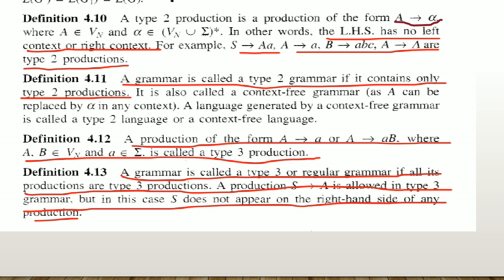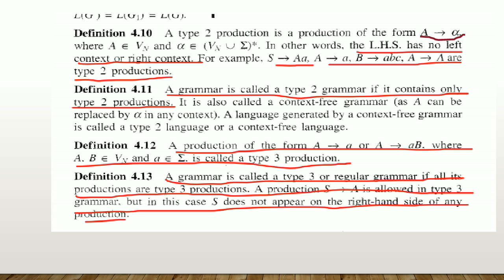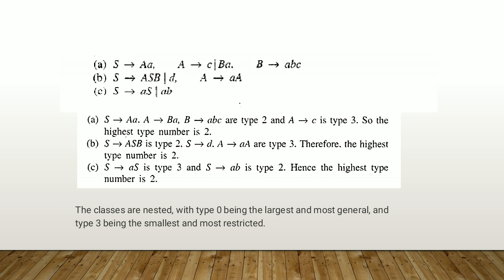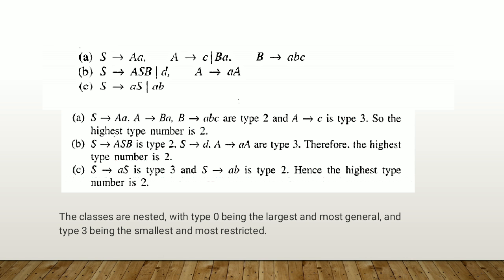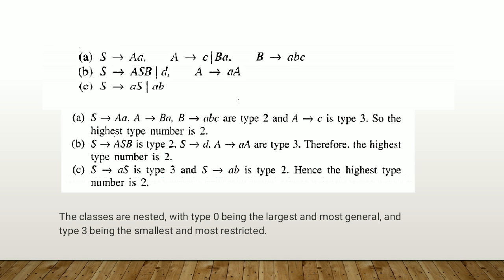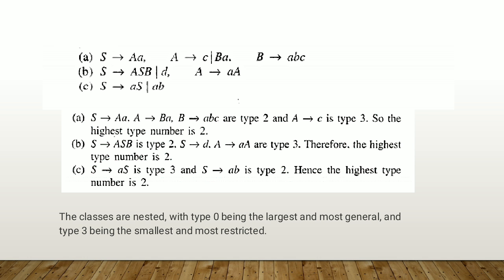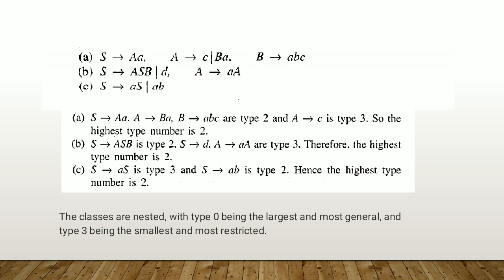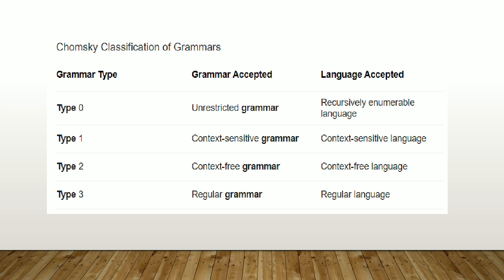FLAT- Formal Language and Automata Theory-TE CSE-IT- Chomsky Hierarchy : Type 2 and Type3 grammar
Chomsky Hierarchy : Type 2 and Type3 grammar